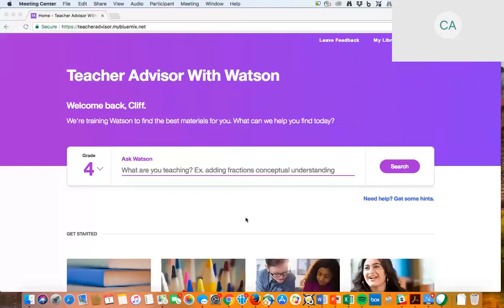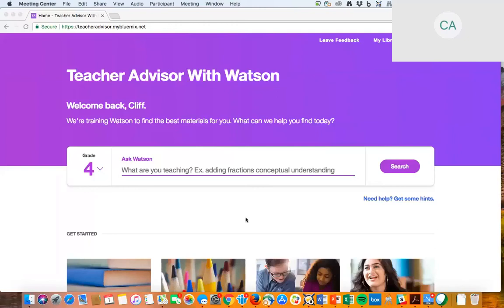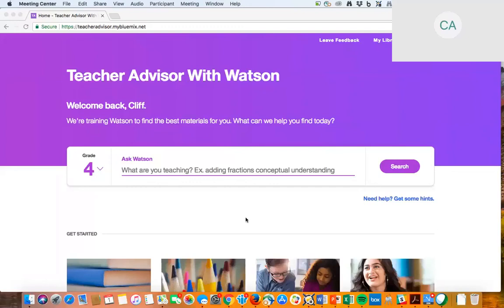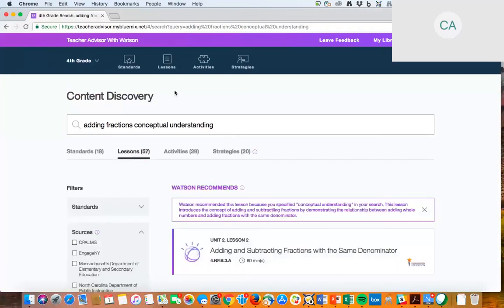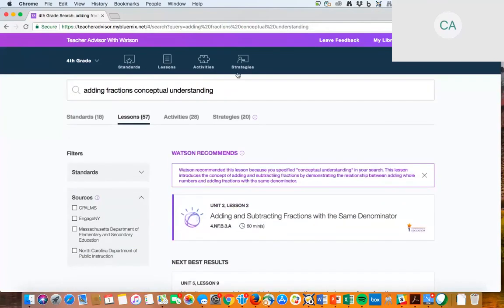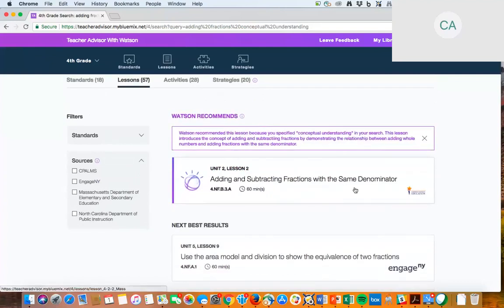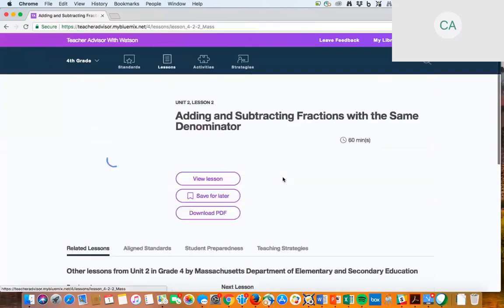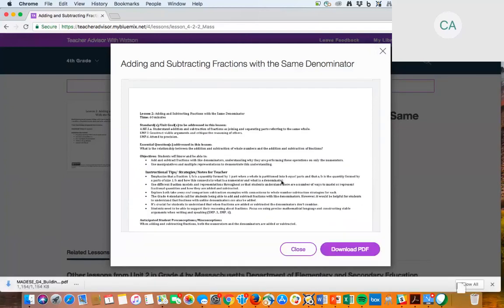TASeachexample With Narration rv